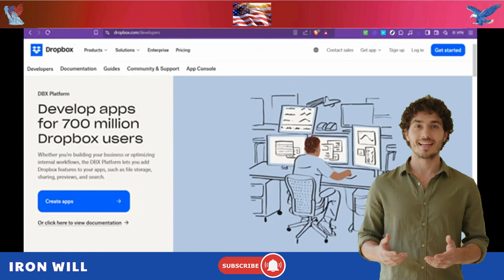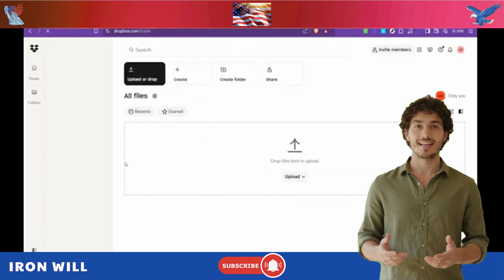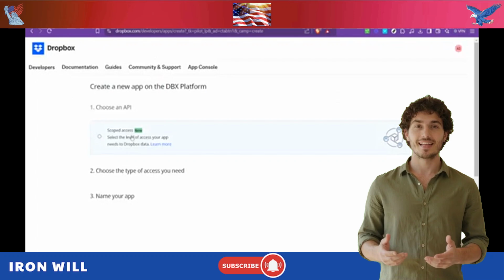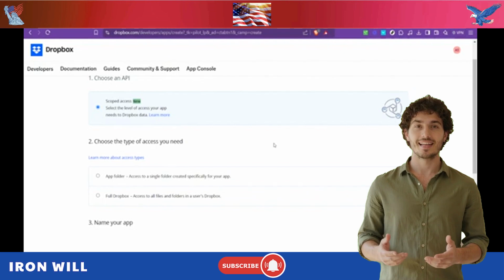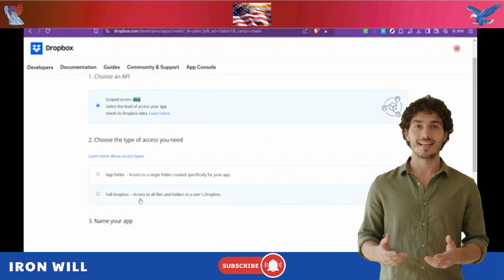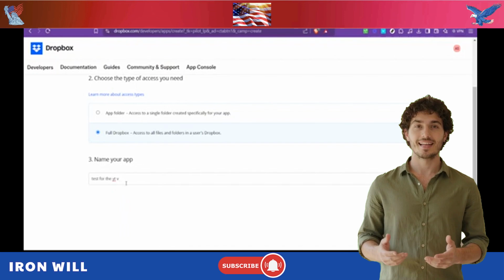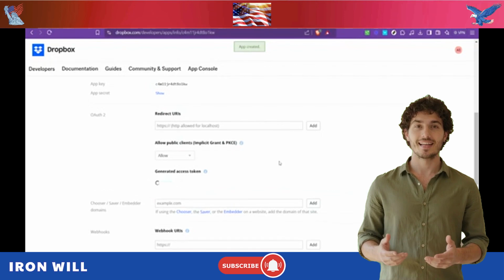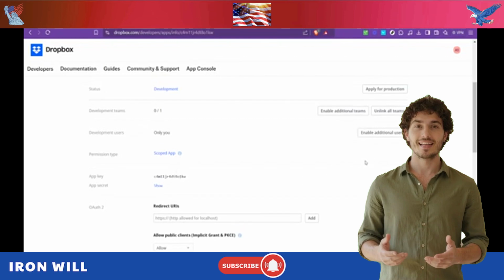Get Dropbox API Key (2026 Guide)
We show you how to get Dropbox API Key. This Dropbox guide creates a new app in the developer console. We verify how to generate access tokens for Dropbox integrations.